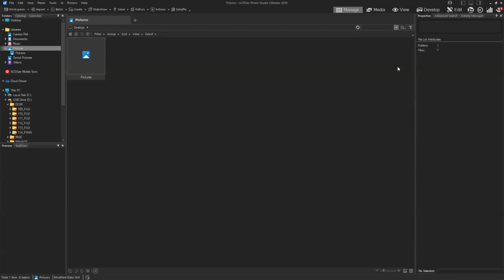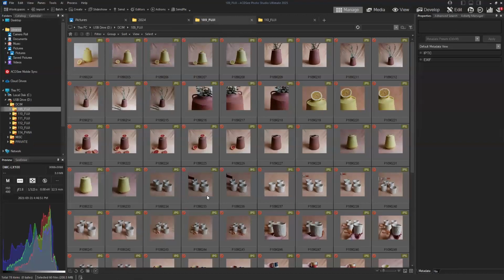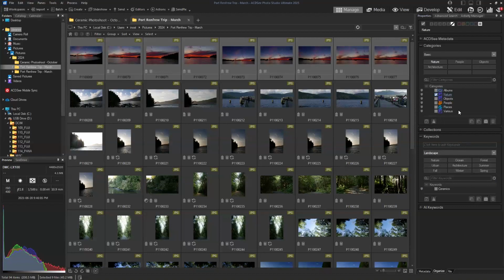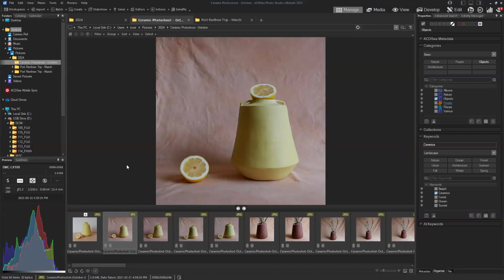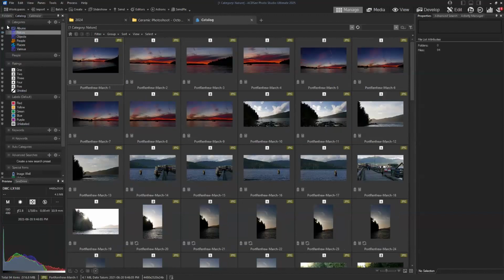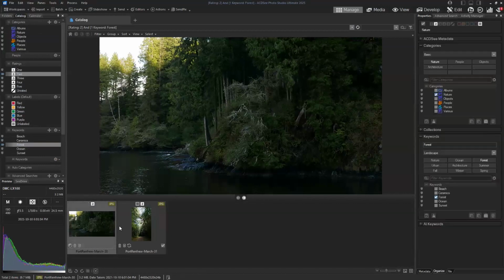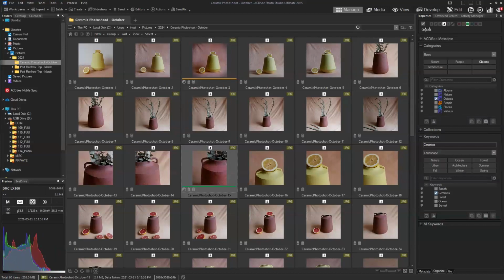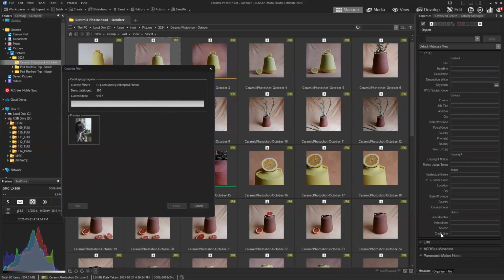How To Organize Your Photos - Digital Asset Management in ACDSee 2025